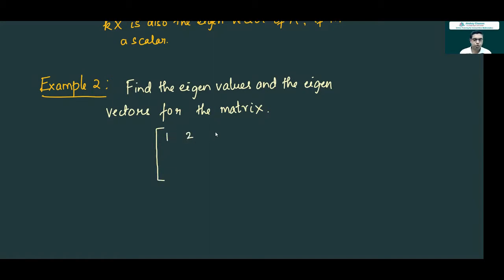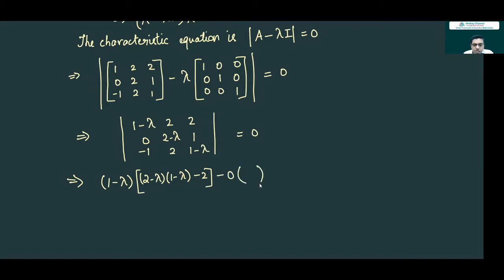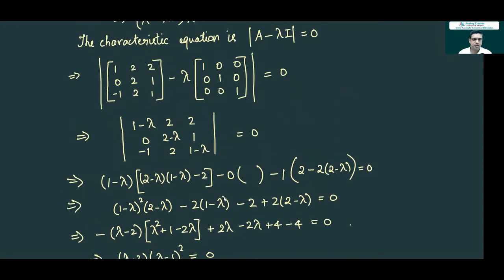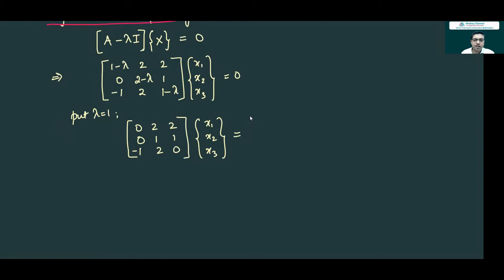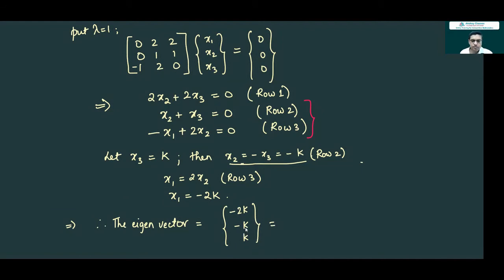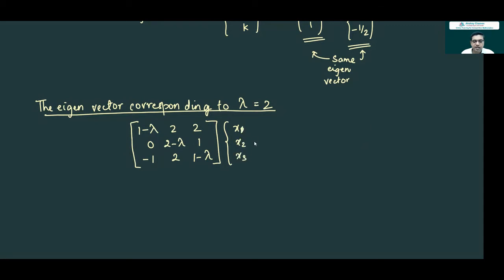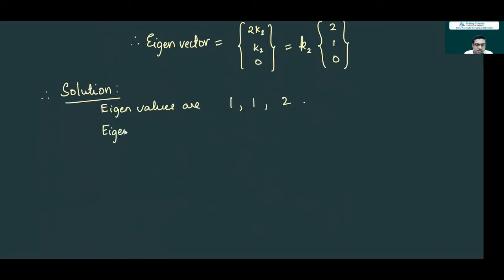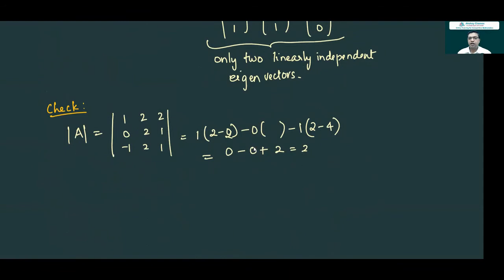LINEAR ALGEBRA M 21 Eigen values and Eigen vectors - Example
Module on Eigen values and Eigen vectors  - Example in Linear Algebra.

1)Students studying in undergraduate programs that offers Engineering Mathematics courses.
2)The engineering students preparing for Mathematics for GATE, IES and PSU examinations in India, and also for their respective boards and University Examinations.